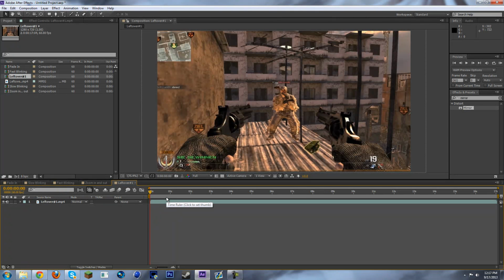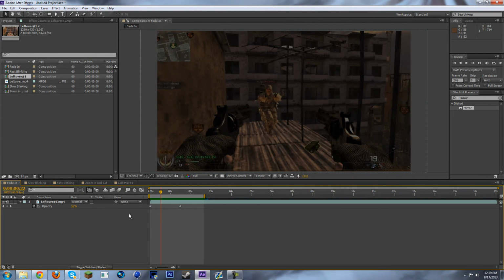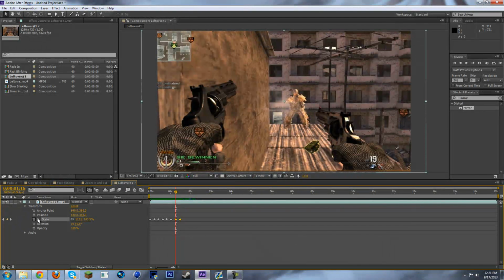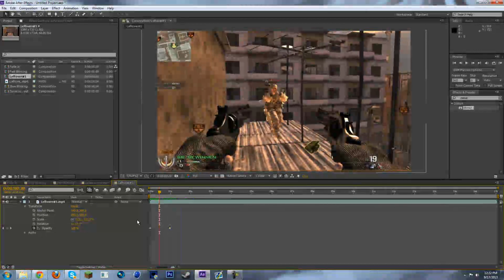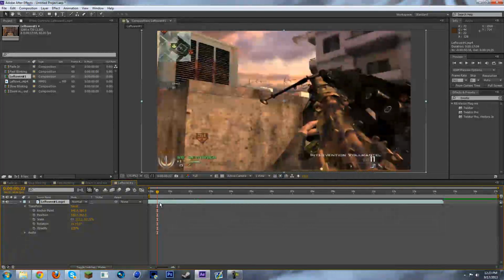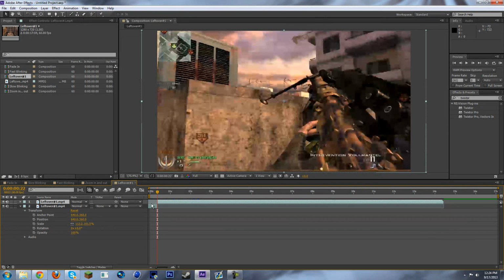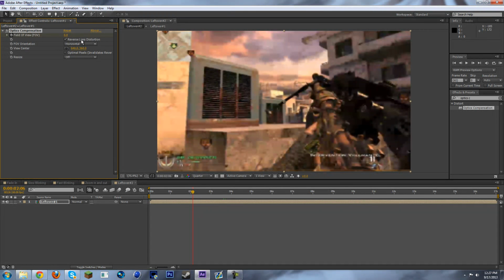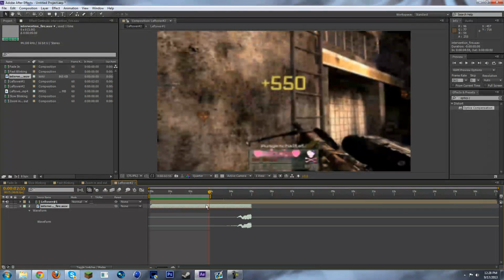How to Use After Effects Ep.2 - Keyframes!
~OPEN ME ~

Hey everyone, sorry I was sick!
I hope this helped you guys a bit, it was tough figuring it out when I started editing but you'll get used to it!
If you have any ideas for tutorials just comment them and tell me what you think and like and everything!(: